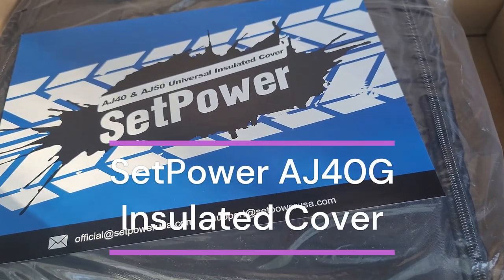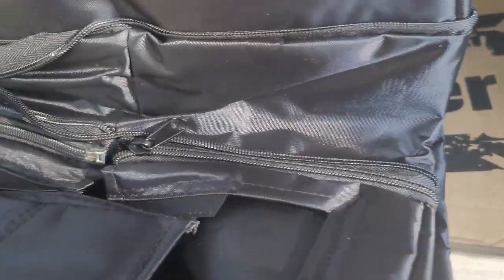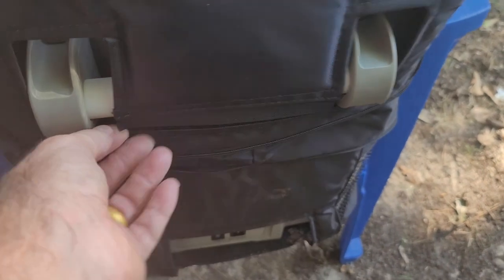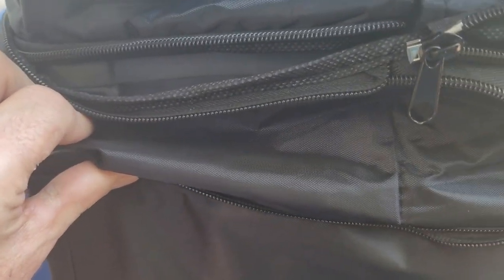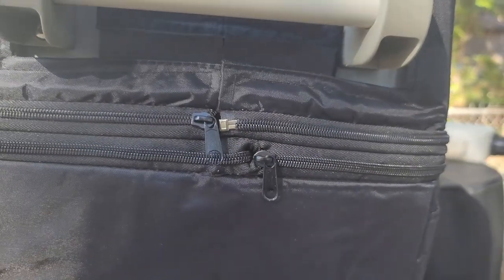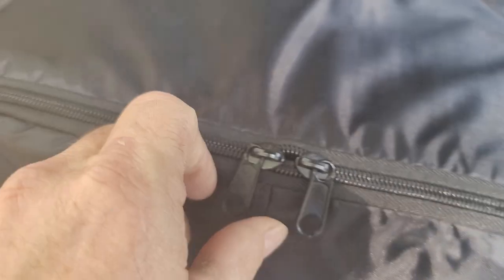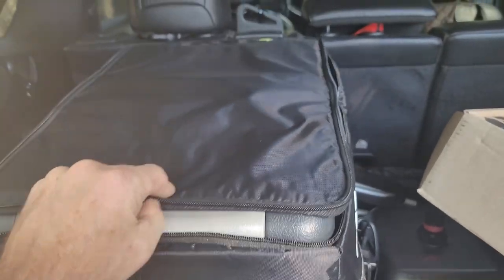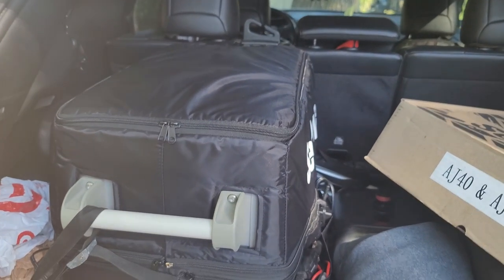Keep Your Food Cold On The Go With The Setpower Aj40g Mobile Refrigerator Insulated Cover!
Do you often find yourself travelling and wanting to eat food, but not having any way to keep it cold? Look no further! The Setpower Aj40g Mobile Refrigerator with a  Insulated Cover is perfect for keeping your food cold on the go.

This cover is made of neoprene and polyester, and is insulated to keep your food cold and tasty. It also has a water resistant and abrasion resistant finish. So whether you're travelling to a new city or just want to stay healthy on the go, the Setpower Aj40g Mobile Refrigerator with a  Insulated Cover is the perfect solution!

insulated cover
- Fridge and cover bundle

  This insulated cover could save power and help protect the refrigerator.  It fits very well and looks great.

 Insulation & Waterproof: Well insulation could save battery power and improve cooling efficiency by preventing cold air from flowing away.
 Durable and Foldable: With its Oxford cloth outer layer, it's durable and      Protect your portable refrigerator from scratches and dust.
 Expanded Bag for Accessories: Two expanded Bag on its side, expand space for the accessories
 Great Ventilation: Hollowed design for positions of vents doesn't affect the ventilation.
SetPower AJ40G Mobile Refrigerator Insulated Cover
00:00 Introduction
02:56 installed
05:21 in vehicle

- king camp shower tent
- cosori air oven
- thermacell portable
- thermacell tabletop
- thermacell refills
- lasko utility fan
- iceco 60vl dual zone fridge